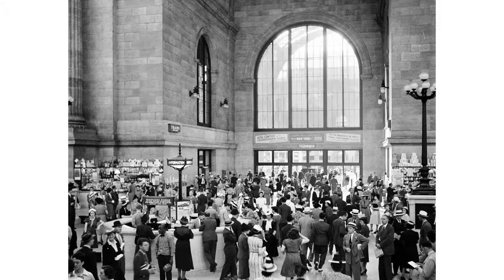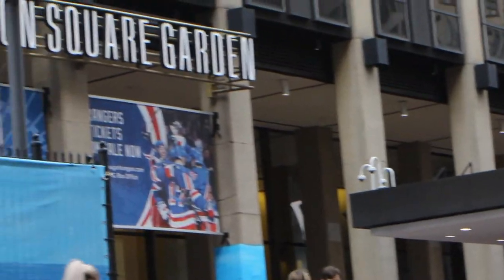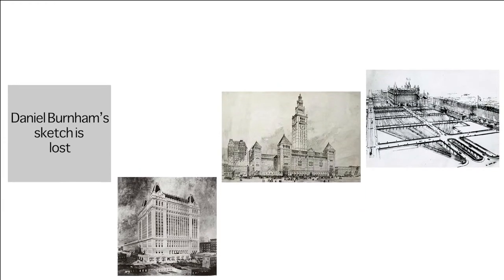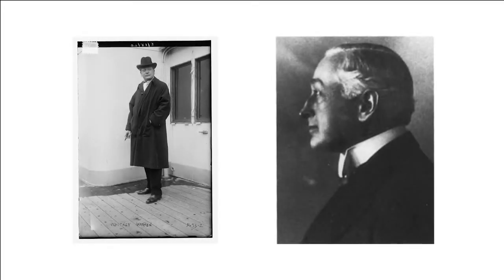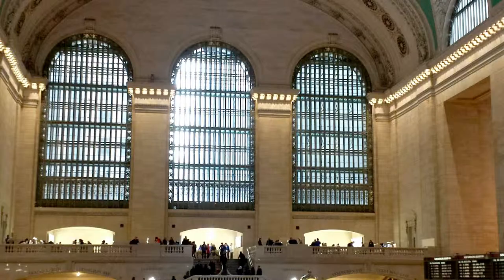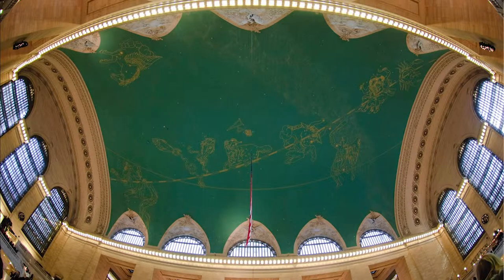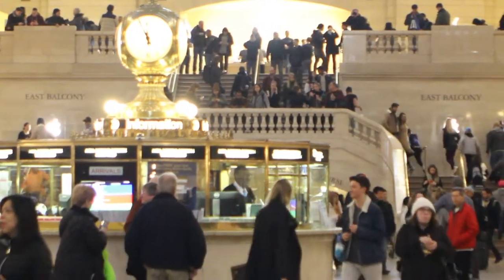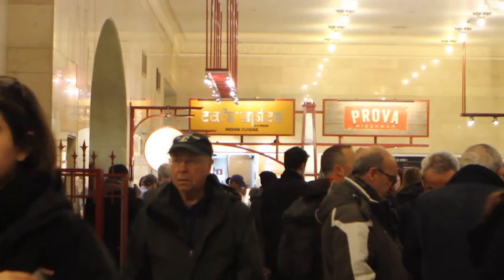YC Fact: GRAND CENTRAL VS PENN STATION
The Youth Channel is a production from Manhattan Neighborhood Network's Youth Media Center. The YMC has a mission to develop 21st-century communicators and critical thinkers and provides New York City youth with high-quality media production education classes and training programs to encourage critical analysis of local, national and international social justice issues; community activism; and personal and professional development. The Youth Channel is
cablecast Monday through Friday from 6 p.m. to 7 p.m. on MNN Channel 4.